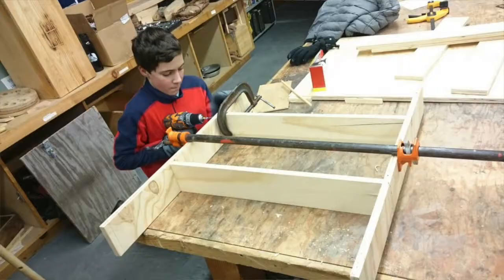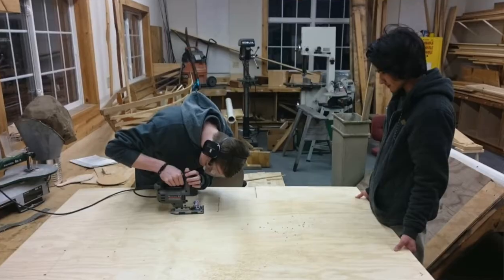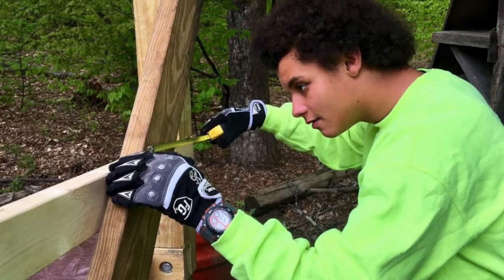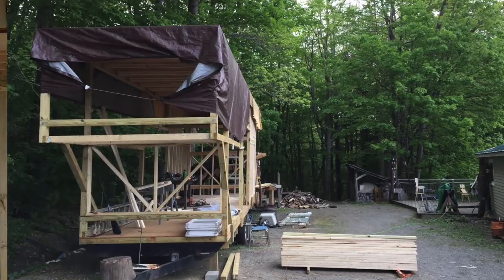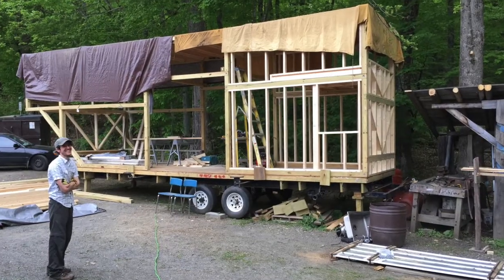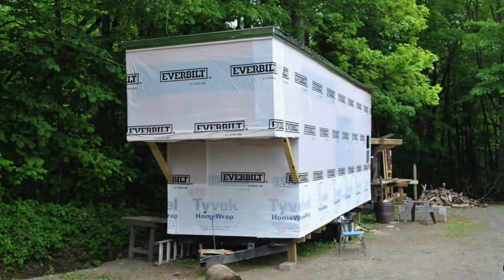Tiny House - The Greenwood School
Greenwood students design and build a Tiny House with teacher, Aaron Dall.